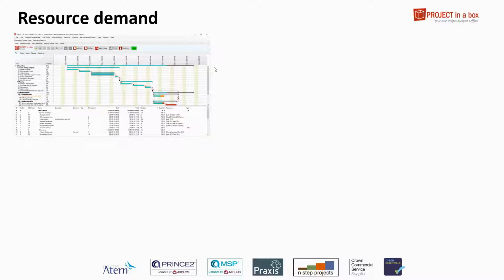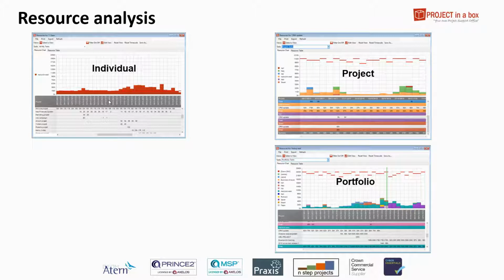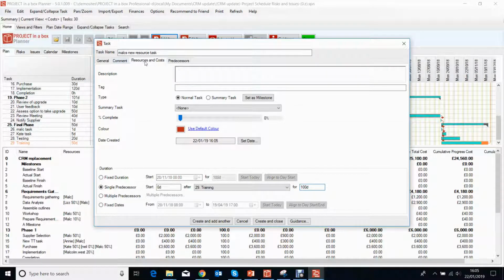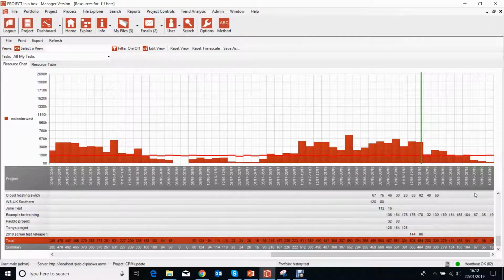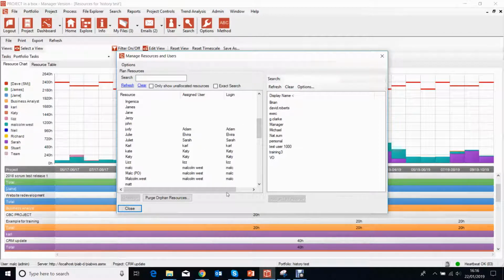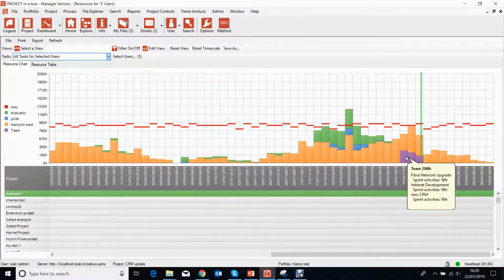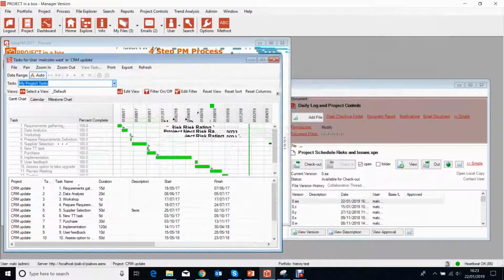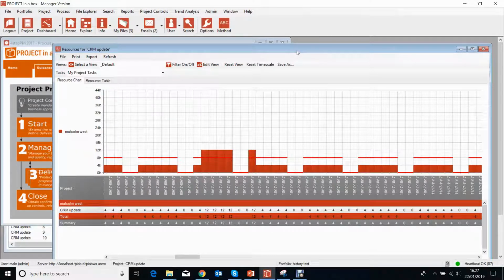Resource management - Explored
This session takes a good look through resource management, firstly the theory using slides and explanation then working through it in practice in the tool.

We look at how resource data is set up in plan files (Ms Project or Planner) and how that is then extracted for use.  We then look at how this is available to users as task lists and resource histograms at varying levels of analysis.